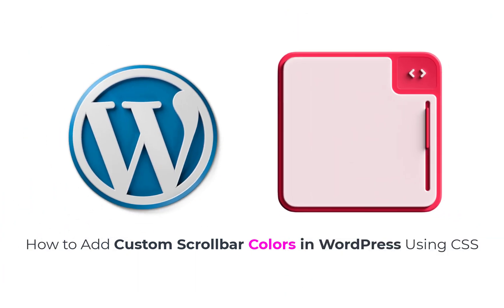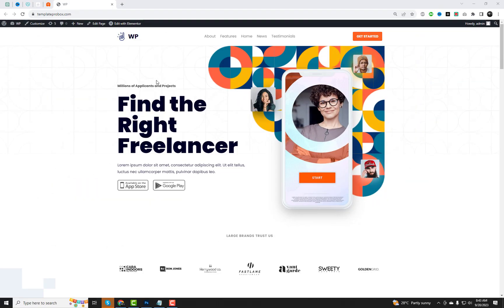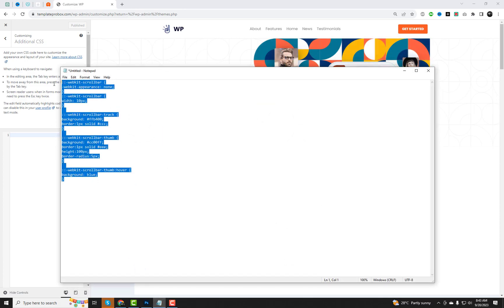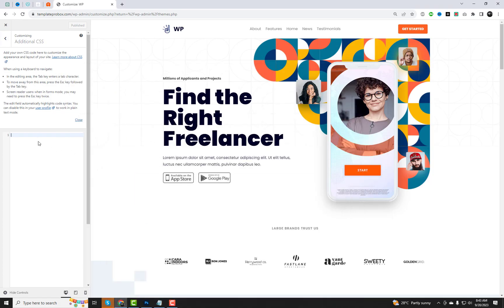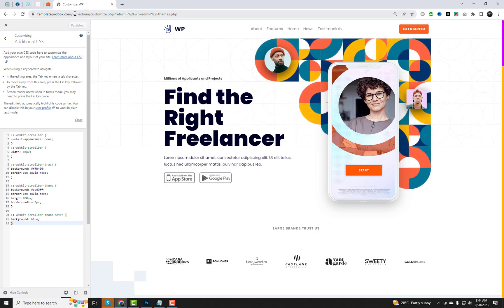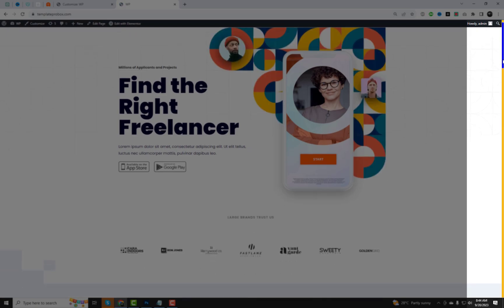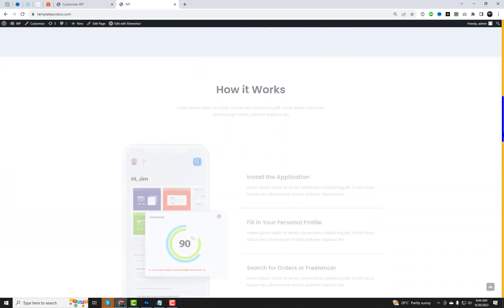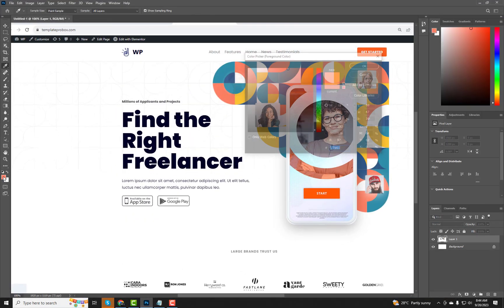How to Add Custom Scrollbar Colors in WordPress Using CSS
Learn how to easily customize the scrollbar colors on your WordPress website using CSS in this step-by-step tutorial. Adding a unique and eye-catching scrollbar can enhance the overall design of your website and improve user experience. Follow along as we show you the simple CSS code needed to change scrollbar colors to match your site's branding or design. Whether you're a beginner or an experienced WordPress user, this guide will help you achieve a polished and professional look for your website.

Code

::-webkit-scrollbar {
-webkit-appearance: none;
::-webkit-scrollbar {
width: 10px;

::-webkit-scrollbar-track {
background: fd835e;
border:1px solid ccc;

::-webkit-scrollbar-thumb {
background: cc00ff;
border:1px solid eee;
height:100px;
border-radius:5px;
::-webkit-scrollbar-thumb:hover {
background: 3e97af;

WordPress custom scrollbar
CSS scrollbar colors
Customize scrollbar in WordPress
WordPress design tips
Scrollbar styling tutorial
WordPress website customization
Web design with CSS
WordPress CSS customization
Website user experience
WordPress design hacks
WordPress tutorials
custom scrollbar css for all browsers